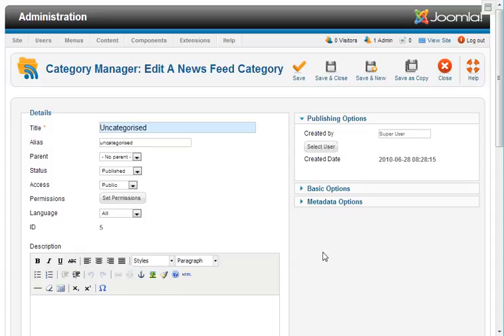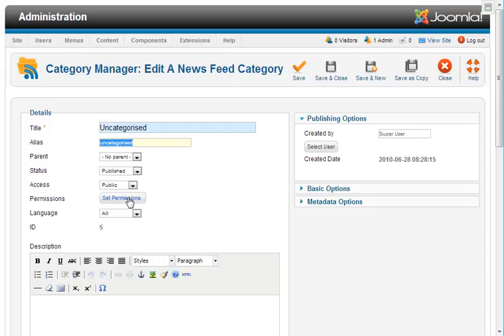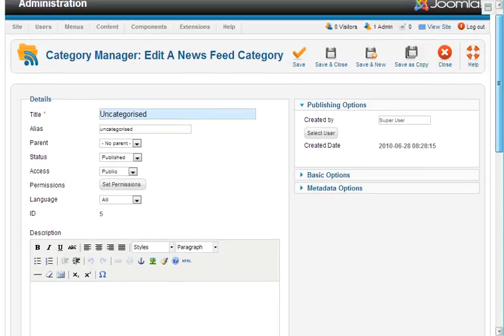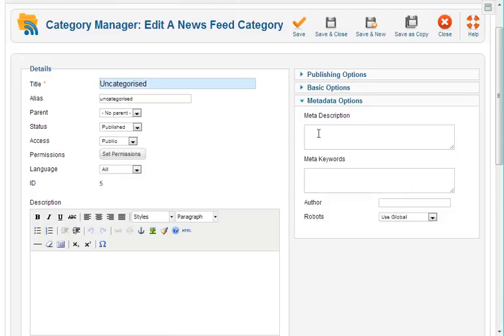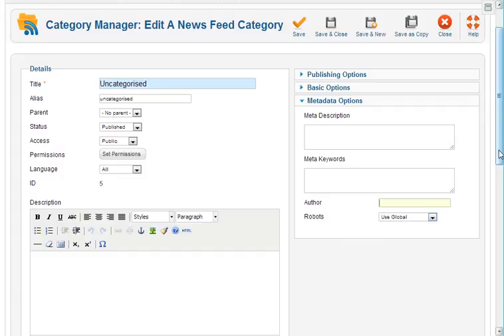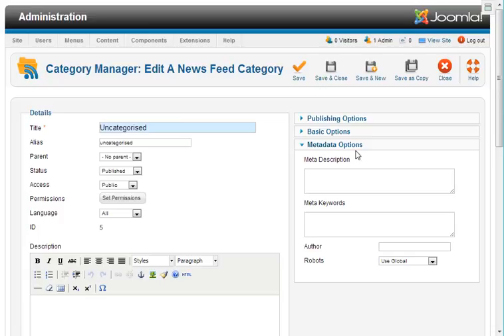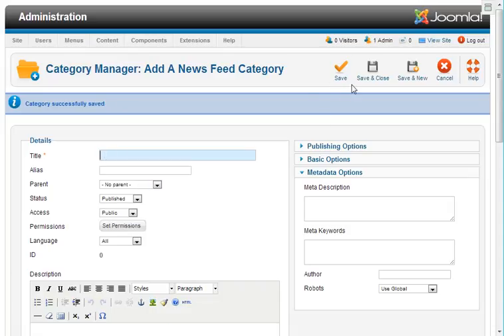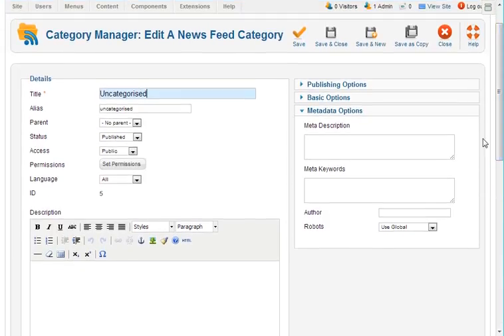Components Newsfeeds Categories Edit